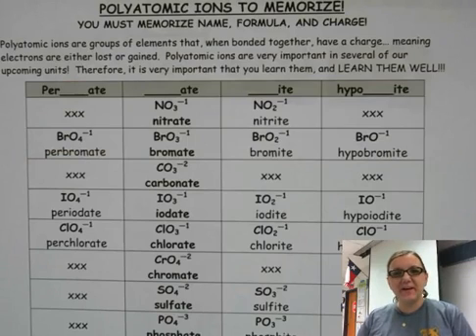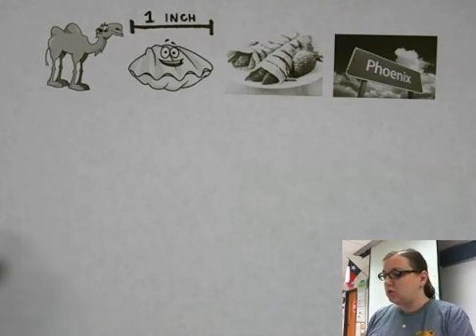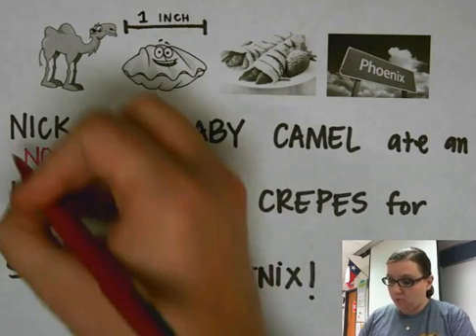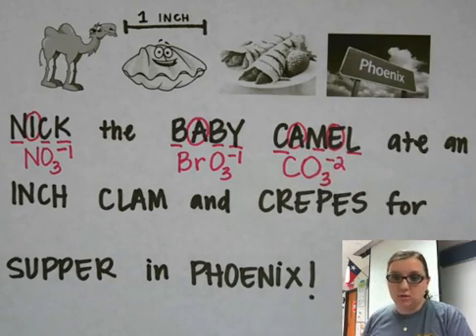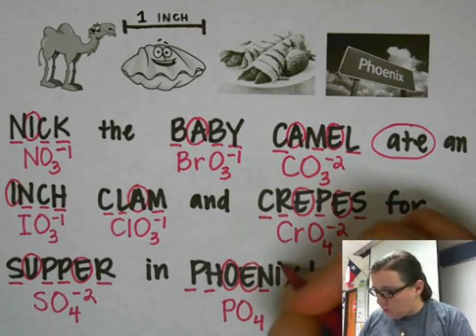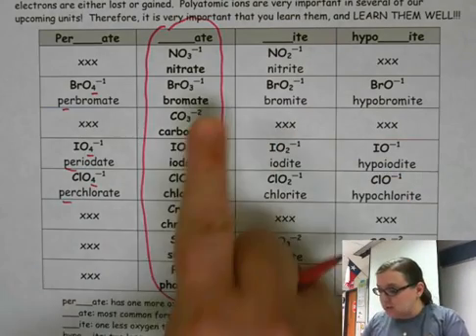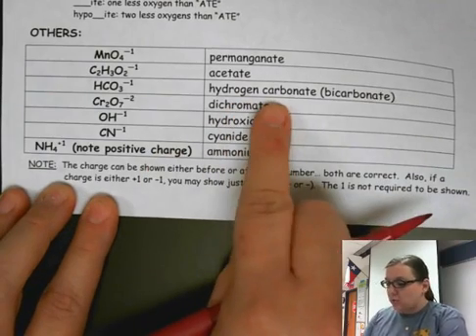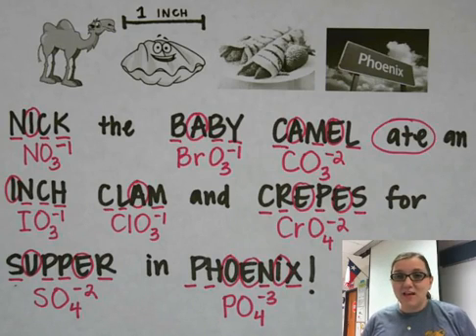Tricks for Remembering Polyatomic Ions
This video teaches a saying to use to help memorize the "-ate" polyatomic ions, as well as showing some patterns for the other polyatomic ions!